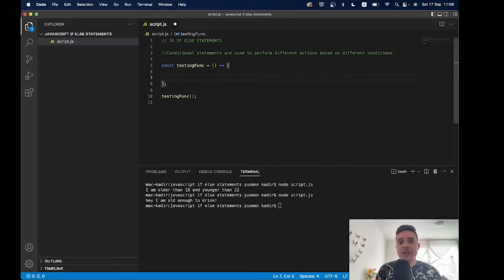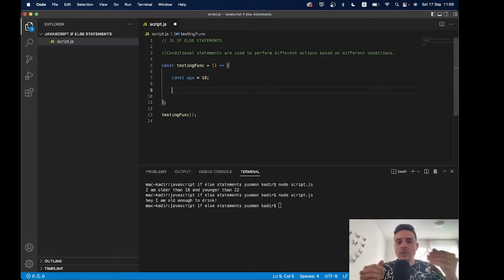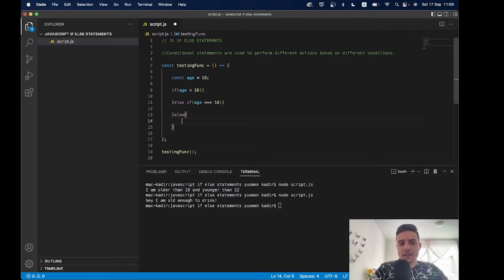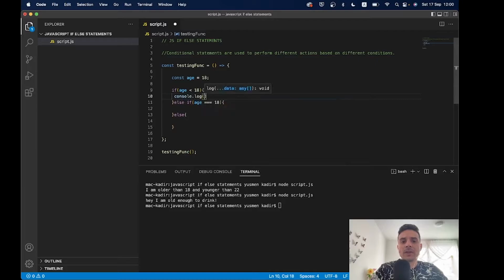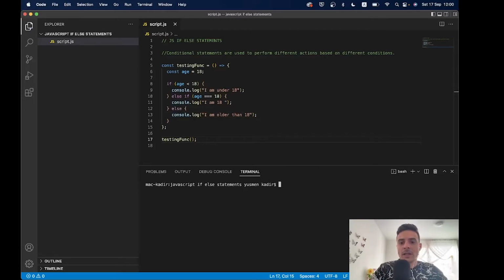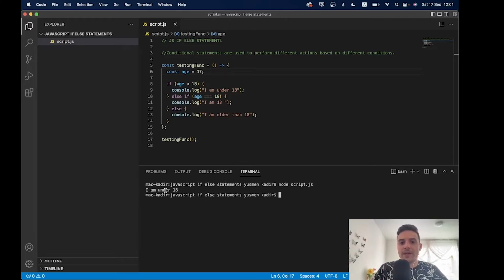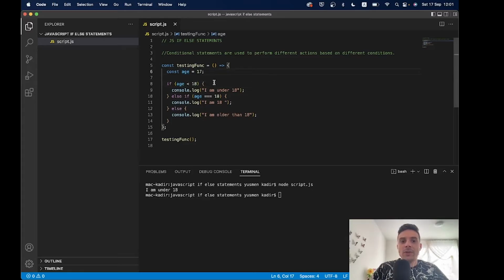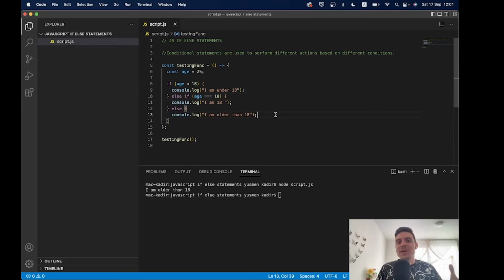Learn JS Conditional Statements | JavaScript Conditionals | Javascript Tutorial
Welcome to the Javascript series by KadirMedia! In this tutorial we are going to learn about  JS conditional statements. We will explain what are they and how to use them. Make sure you stick until the end to learn the most out of this video !